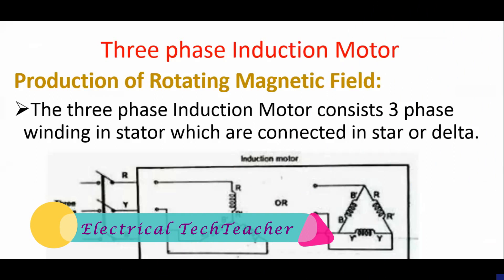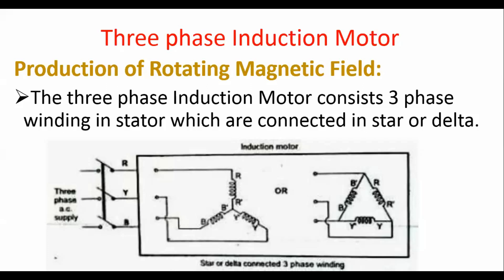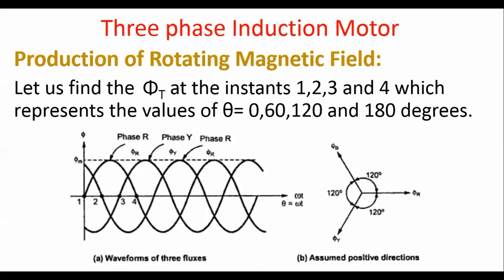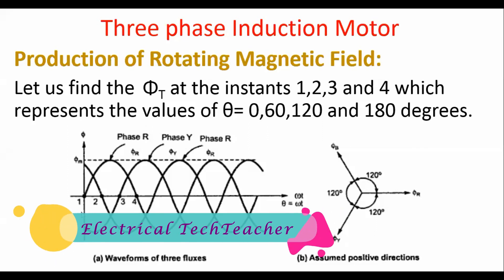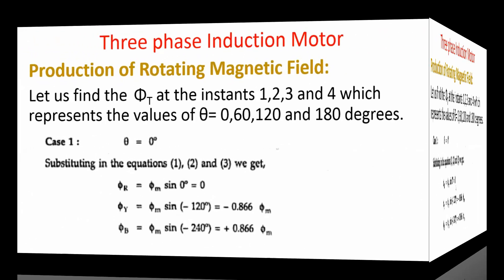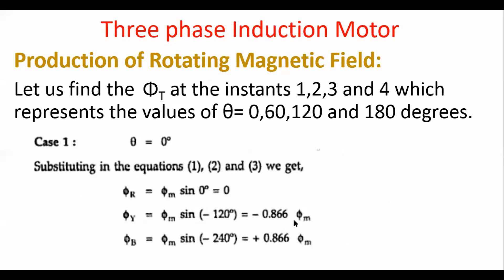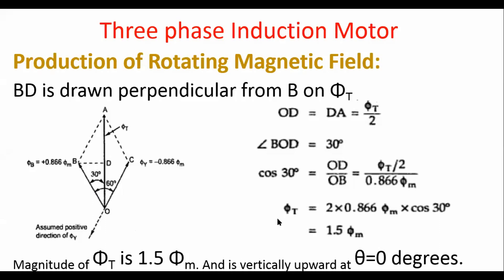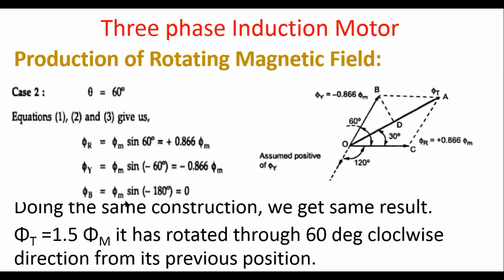Production of Rotating Magnetic Field in Three phase Induction Motor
In this video i explained How to produce Rotating Magnetic Field in the Three Phase Induction Motor. i.e. Production of RMF in 3 phase Induction Motor.